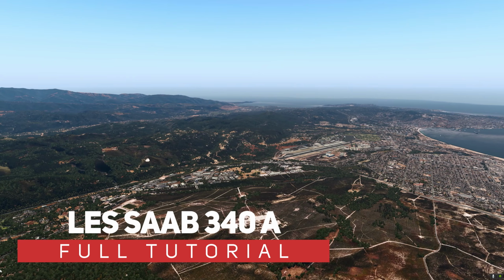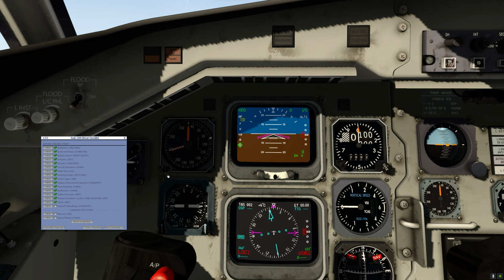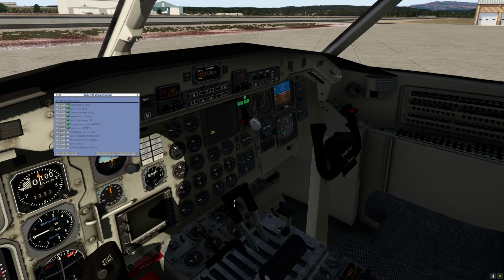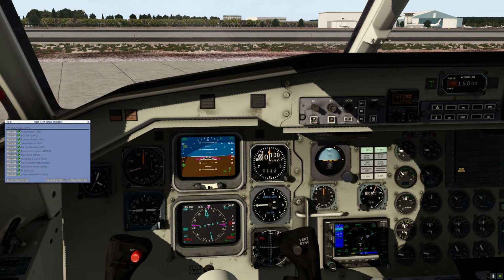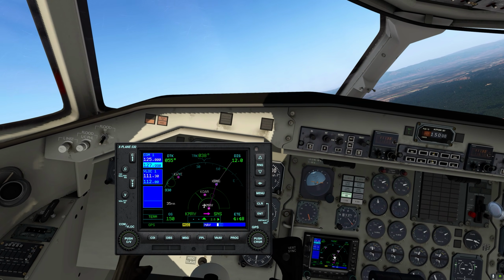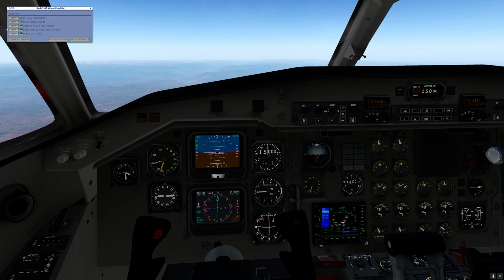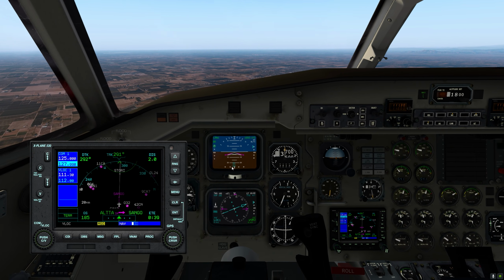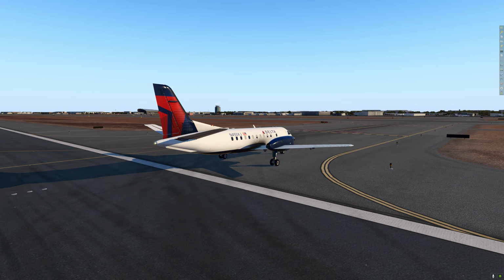LES SAAB 340 v1.6 | Tutorial Flight | X-Plane 11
Leading Edge Simulations (LES) has updated the SAAB 340 A to version 1.6 bringing many improvement, bug fixes as well as X-Plane 11.5 compatibility to the aircraft. This video is a full tutorial flight from Monterey to Fresno in California.

Video Timeline:
Intro: 0:00
Q8Pilot Introduction: 0:16
Before Start Checklist: 1:25
Garmin Flight Plan: 10:51
Taxi to Runway: 14:52
Take off: 16:42
Cruise: 22:14
Approach: 23:26
Landing Configuration: 27:49
Landing: 29:37
Landing Replay: 33:47
Final Remark: 34:21

✈️ PC Specs ✈️
Processor: Intel I9-10900K @5.1 GHz
Liquid Cooler: ASUS FAN ROG RYUJIN - 360
Motherboard: MSI MPG Z490 Gaming Edge Wifi
RAM: 128GB DDR4 Kingston Predator @3200 MHz
Storage: WD 4TB Hard Disk SATA
Graphics Card: ZOTAC VGA 24GB - RTX 3090
Power Supply: ThermalTake Power Supply 1200 W
Case: Corsair 570X